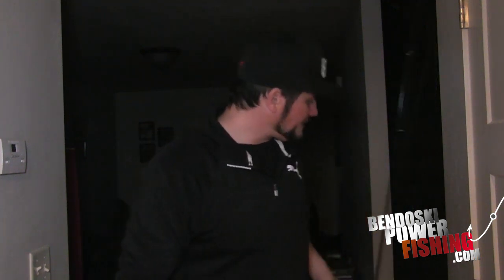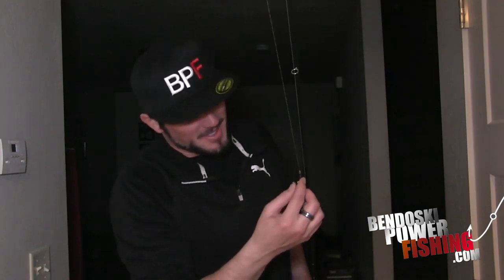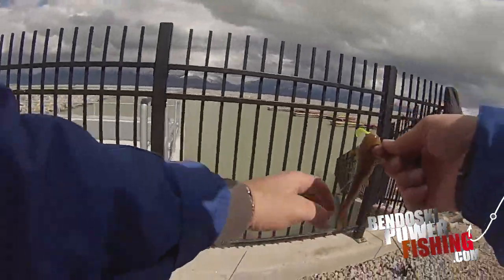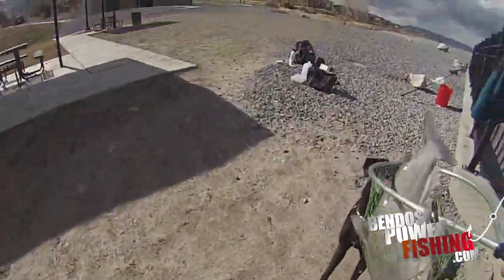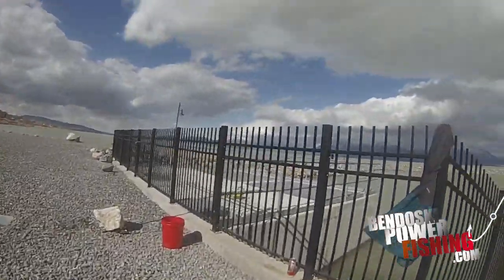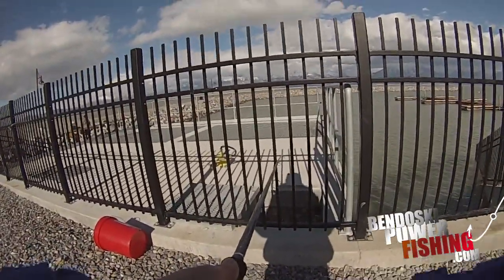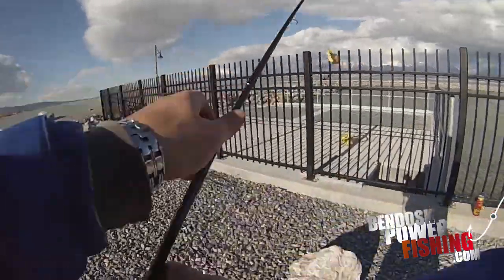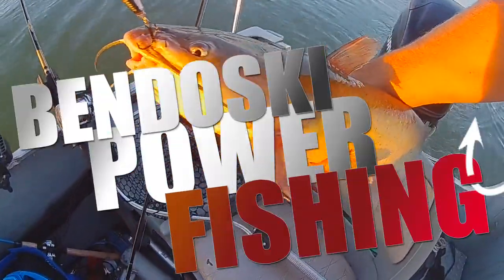Catfish Tips Pelican Bay Utah Lake Catfishing Tips Saratoga Springs Utah Lake fishing tips Bendoski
CatFishing Tips Utah Lake Pelican Bay Saratoga Springs

We had a blast catching tons of catfish at Utah Lake

Catch more fish with a Bendoski Power Fishing Subscription Box Order at

Utah Fishing Tips

Fishing Line

50lb Braided Line $20
20lb Braided Line $15
10lb Fluorocarbon used as leader - $10
8lb Fluorocarbon used as leader - $10

Celsius Chill Factor Combo

Red Abu Garcia Baitcaster Reel $35
Fenwick Elite Tech Walleye Casting Rod, 7'/Medium $150

Diawa Rod and Reel Combo

Zebco Baitcast Combo, Size 100, Right $60

Small Red Rod and Reel Combo $19

Lures

Rapala Flat Rap 08 Fishing Lure, Chrome $10

Camera $200